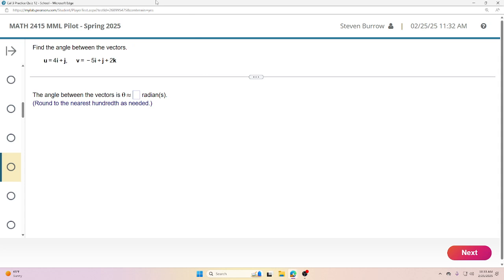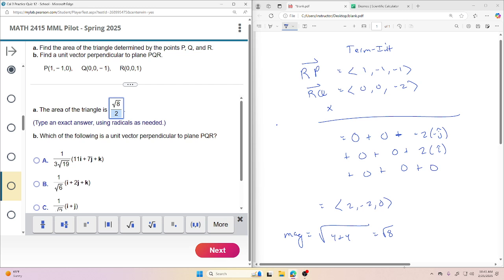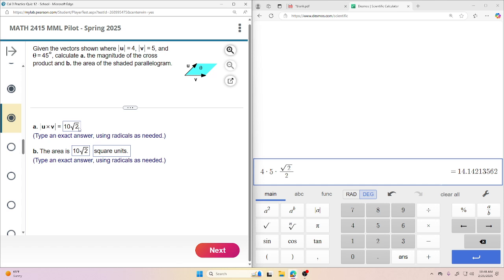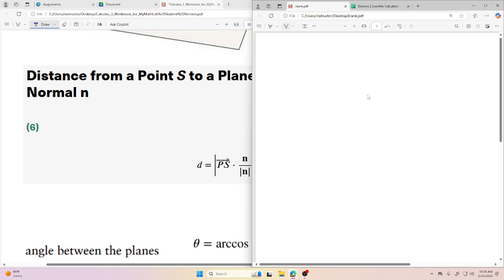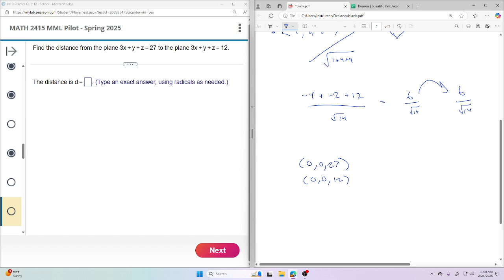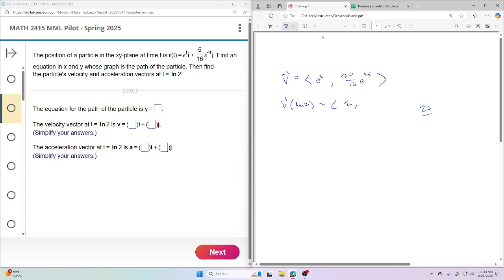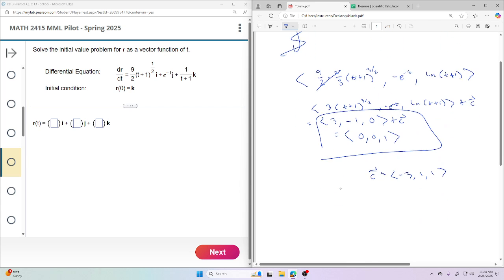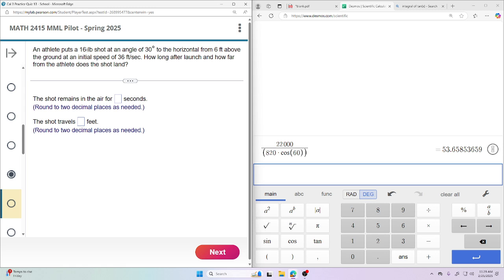Cal 3 Lecture 2/25/25